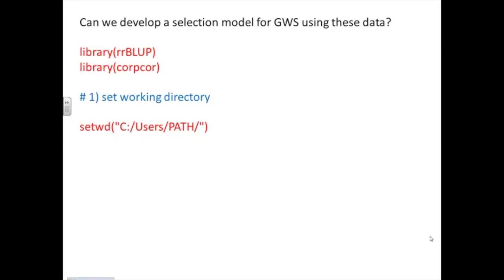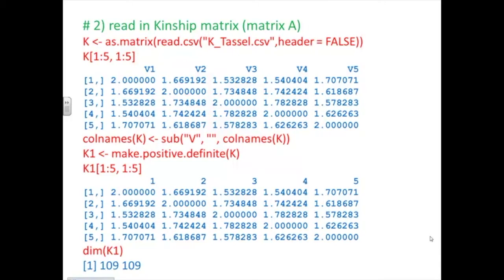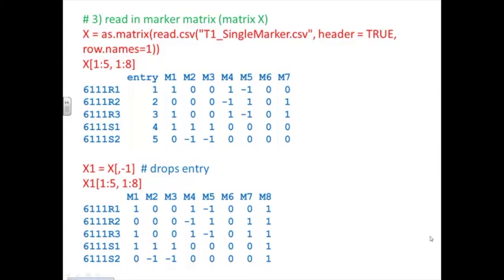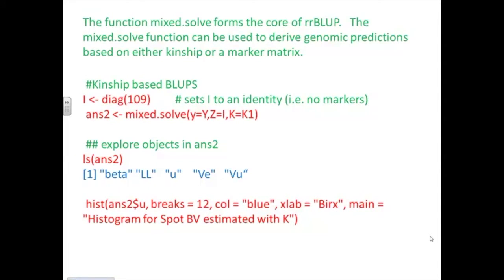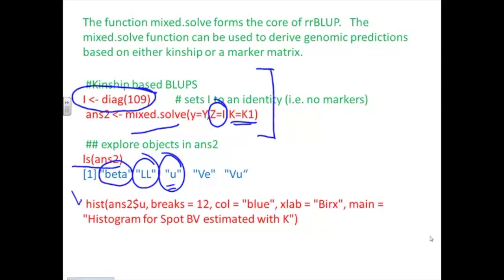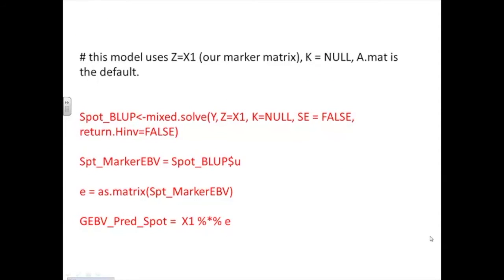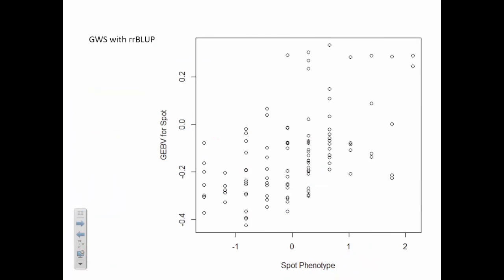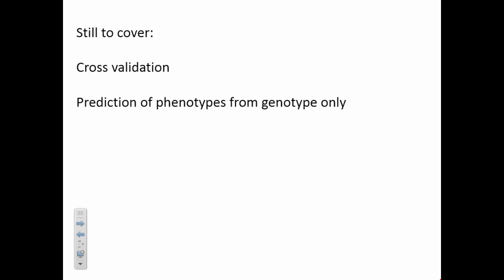Genome Wide Selection with rrBLUP Part 3